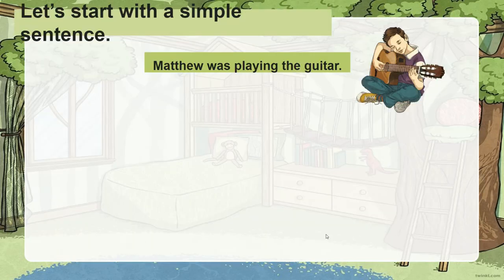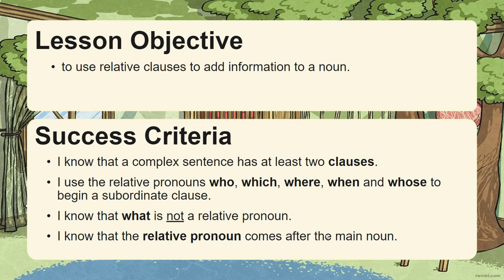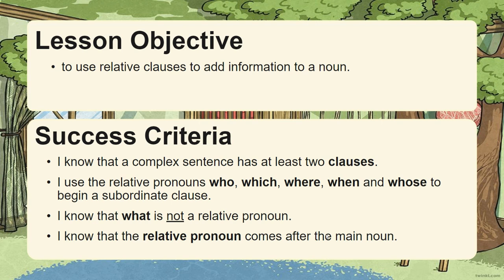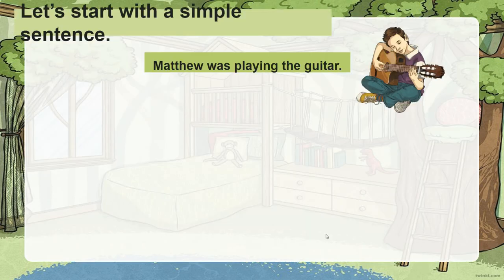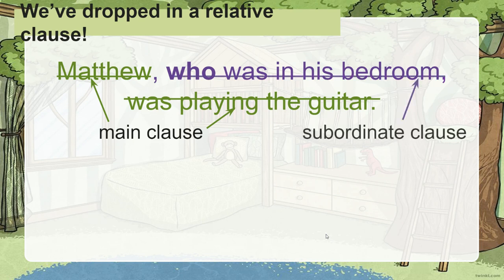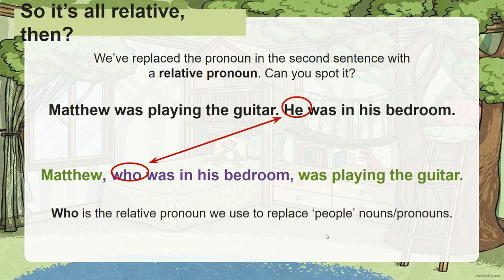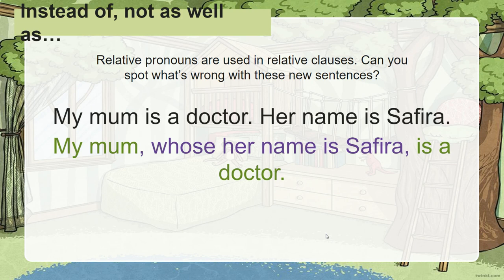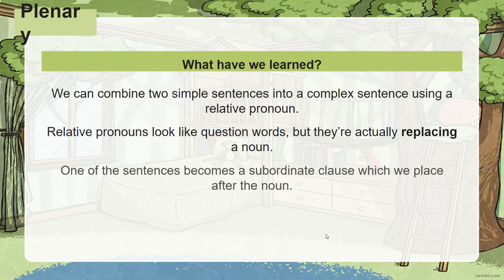L4 W5 Relative Clauses and Pronouns